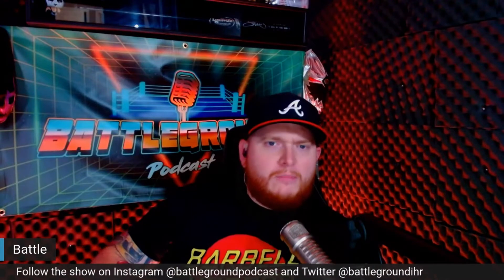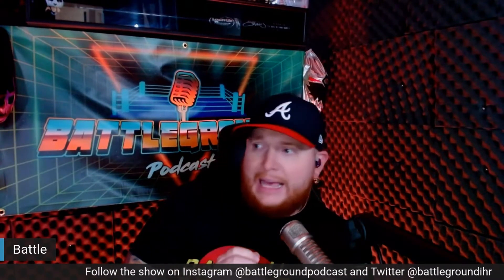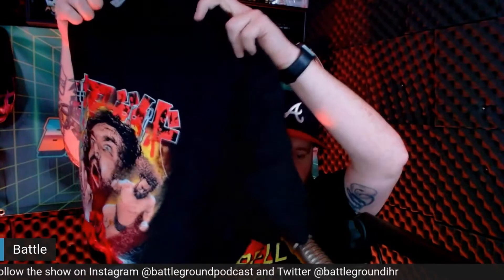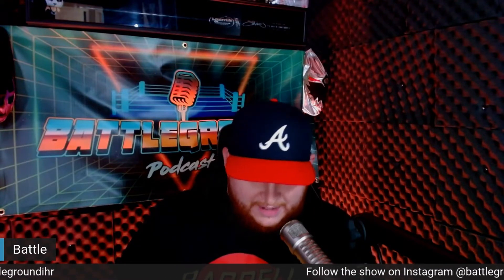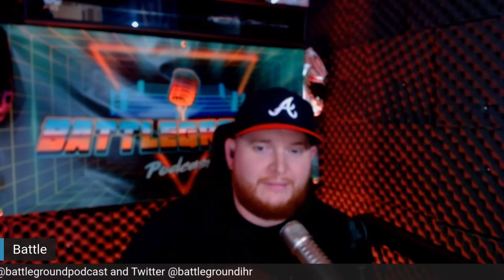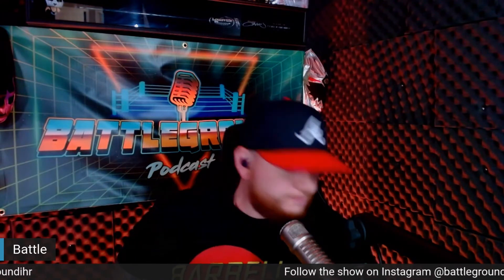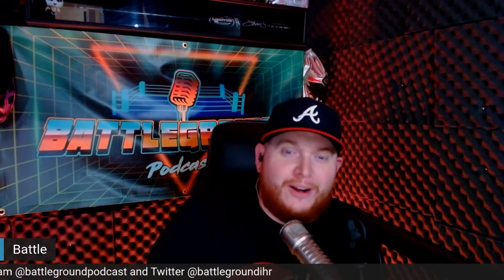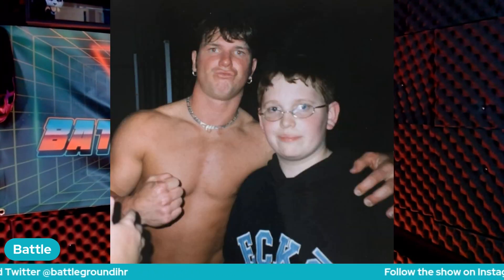Unboxing the July 2021 PRO WRESTLING CRATE Mystery Box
Another Month, Another Pro Wrestling Crate! Last month I didn't get a chance to open up June, but July is a BANGER!! This Month has items from, Bruiser Brody, New Jack, Eddie Guerrero, Vader, Chyna, Luna, and many more!